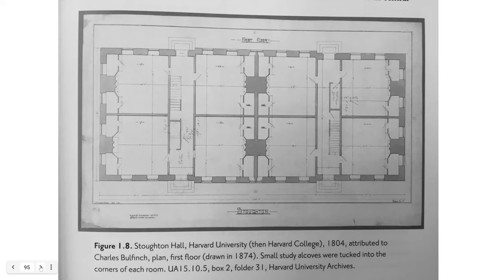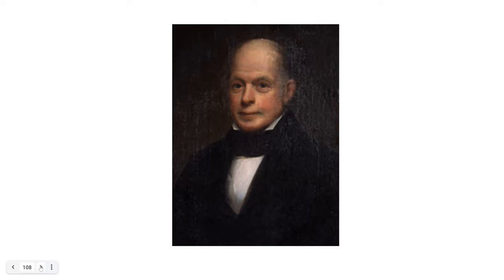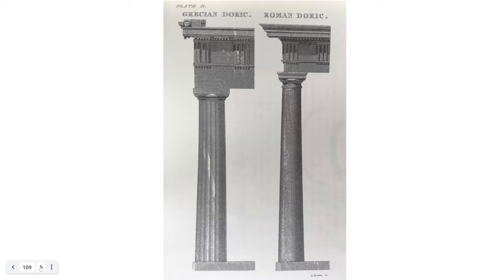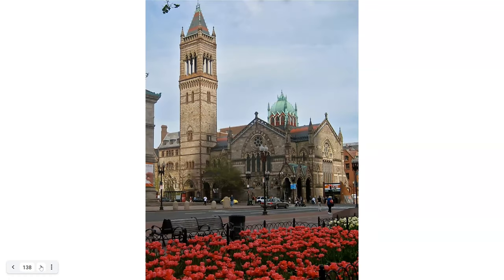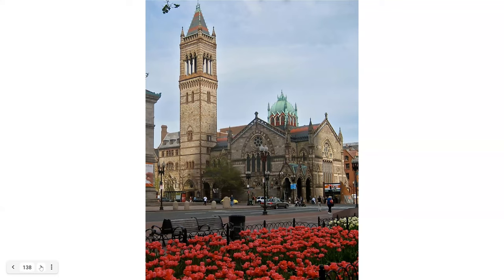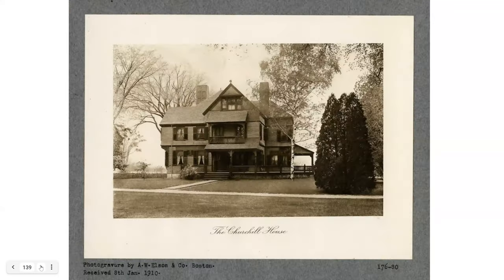Virtual Reunion Weekend 2021: The First Century of Architecture on Andover Hill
Join John Patrick on a virtual tour of the first hundred years of campus architecture, including the architecture of Abbot Academy. This presentation will explain how architectural styles changed, what factors other than style affected how some buildings looked, why some buildings survived and others didn’t, and how those that did survive have fared up to now.